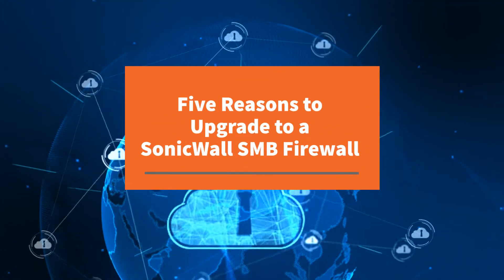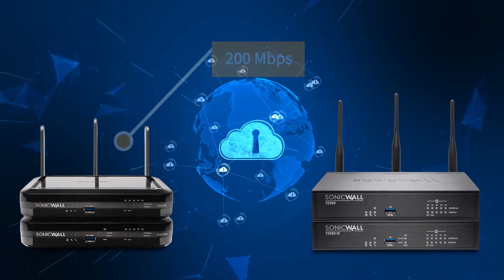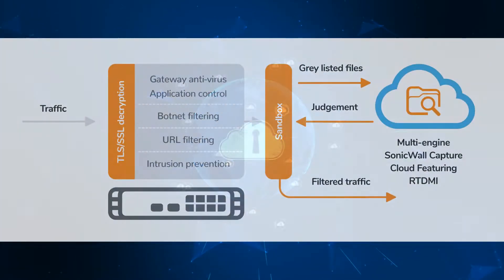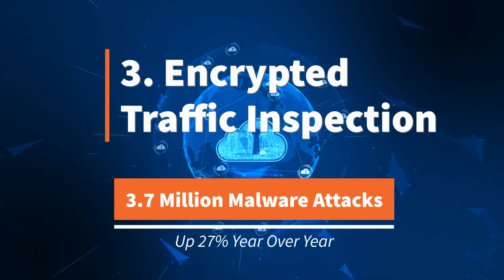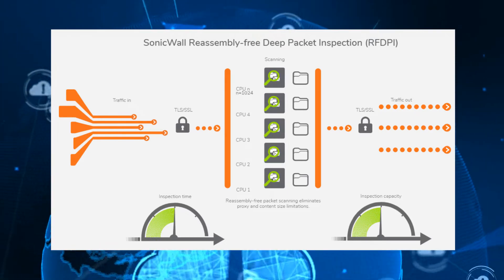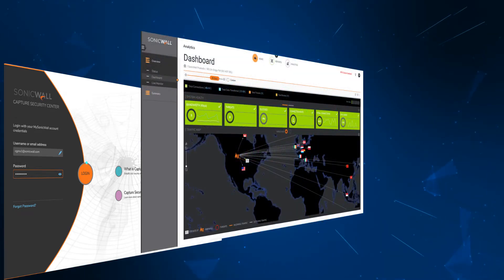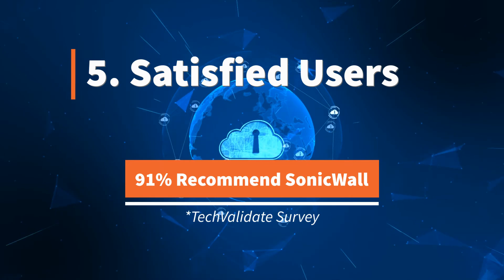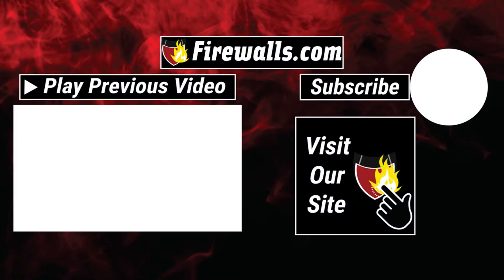5 Reasons to Upgrade to a SonicWall SMB Firewall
Small business firewalls are not all created equal. For a small office or home office setting, SonicWall SMB firewalls – including their newest entries the SOHO 250 and the TZ350 – are worth a closer look. In this video, see 5 reasons why these small business firewalls can upgrade your security and performance.

Save on an upgrade with a special promo going on now